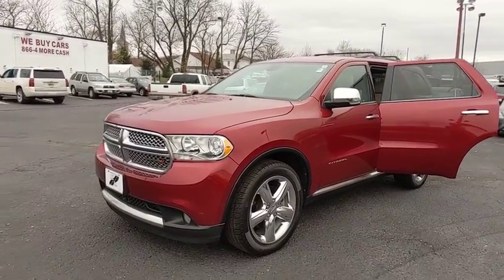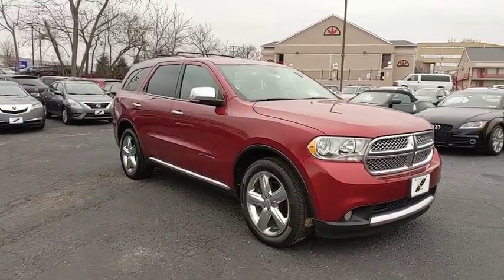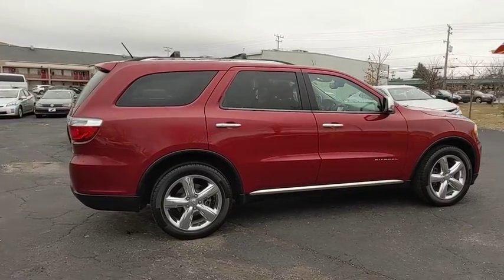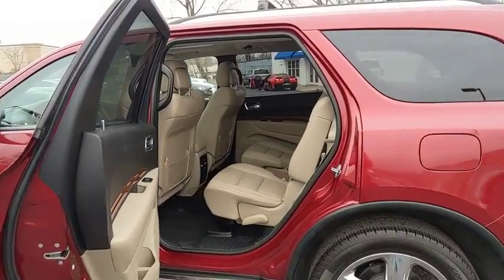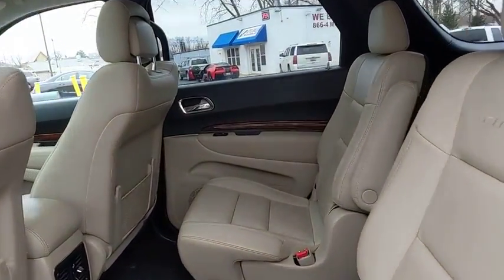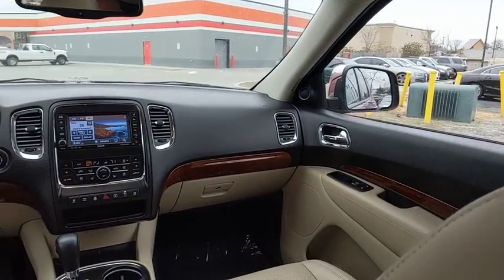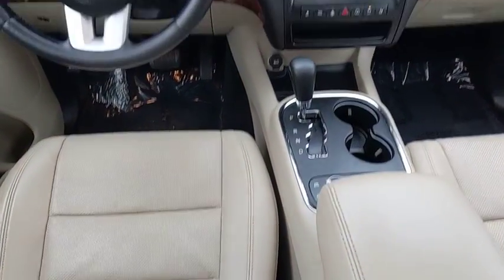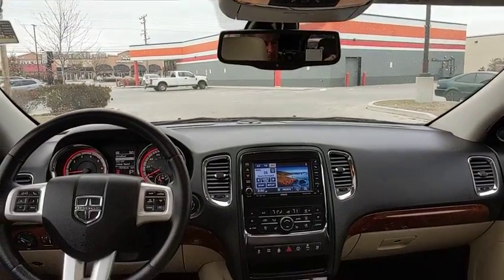2013 Dodge Durango Frederick, Columbia, Hagerstown, Mt. Airy, Clarksville, MD C14058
Used 2013 Dodge Durango available at Hi Lo Auto Sales in Frederick, Maryland. Servicing the Columbia, Hagerstown, Mt. Airy, and Clarksville, MD area.

**FREE 6MO/6000MILE WARRANTY**, AWD.brbrCheck out our 2013 Dodge Durango Citadel AWD in Brilliant Black Crystal Pearl Coat. Powered by a 5.7 Liter HEMI V8 offers 360hp while tethered to a 6 Speed Automatic transmission that can tug up to 6,200 pounds down the road. Our All Wheel Drive can get nearly 20mpg on the open road! It comes with a sunroof, alloy wheels, a tow package, running boards, a sunroof, roof rails, tinted windows, and fog lamps. brbrInside our Citadel, you'll find heated/cooled leather seats, a rear DVD entertainment system, 2nd-row captain chairs, rear climate controls, a backup camera, steering wheel audio controls, Bluetooth, full-color navigation, USB/AUX connections, and more!  brbrDodge does an excellent job of protecting you with advanced safety features like four-wheel ABS, hill start assist, and all-speed traction control brake assist which makes driving in ever-changing road conditions a breeze. Roomy, tough and sleek-looking, it has a perfect combination of interior space and safety features. You have found the Durango Citadel for you! We have a huge selection of used cars with over 225 in stock and three locations to serve you! Hi Quality Vehicles at a Lo Price! *Payment prices are subject to change based upon credit approval and down payment.
Navigation system: Garmin,Quick Order Package 24J,Technology Group,Trailer Tow Group IV,9 Speakers,AM/FM radio: SIRIUS,Audio memory,CD player,DVD-Audio,Radio data system,Radio: Uconnect 730N CD/DVD/MP3/HDD/NAV,Air Conditioning,Automatic temperature control,Front dual zone A/C,Rear air conditioning,Rear window defroster,Memory seat,Power driver seat,Power steering,Power windows,Remote keyless entry,Steering wheel memory,Steering wheel mounted audio controls,Four wheel independent suspension,Traction control,4-Wheel Disc Brakes,ABS brakes,Anti-whiplash front head restraints,Dual front impact airbags,Dual front side impact airbags,Front anti-roll bar,Low tire pressure warning,Occupant sensing airbag,Overhead airbag,Rear anti-roll bar,Power moonroof,Power Liftgate,Brake assist,Electronic Stability Control,Auto High-beam Headlights,Delay-off headlights,Front fog lights,Fully automatic headlights,High-Intensity Discharge Headlights,Panic alarm,Security system,Speed control,220 Amp Alternator,Auto-dimming door mirrors,Bumpers: body-color,Heated door mirrors,Power door mirrors,Roof rack,Turn signal indicator mirrors,Auto-dimming Rear-View mirror,Compass,Driver door bin,Driver vanity mirror,Forward Collision Warning,Front reading lights,Garage door transmitter,Heated steering wheel,Illuminated entry,Leather Shift Knob,Outside temperature display,Overhead console,Passenger vanity mirror,Rear reading lights,Rear seat center armrest,Tachometer,Telescoping steering wheel,Tilt steering wheel,Trip computer,2nd Row Seat Mounted Inboard Armrests,3rd row seats: split-bench,Front Bucket Seats,Heated front seats,Heated rear seats,Luxury Leather Trimmed Bucket Seats,Power passenger seat,Split folding rear seat,Ventilated front seats,Front Center Armrest w/Storage,Passenger door bin,7 & 4 Pin Wiring Harness,Class IV Receiver Hitch,20 x 8.0 Chrome Clad Aluminum Wheels,Rain sensing wipers,Rear window wiper,Speed-Sensitive Wipers,Variably intermittent wipers,3.09 Rear Axle Ratio,3.45 Rear Axle Ratio,**FREE 6MO/6000MILE WARRANTY**